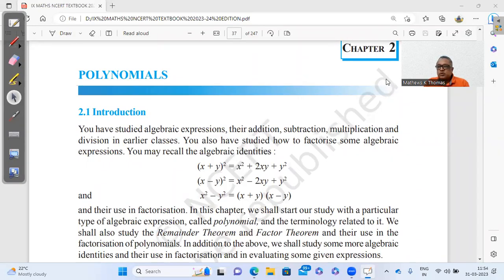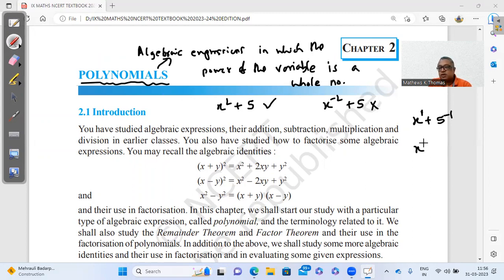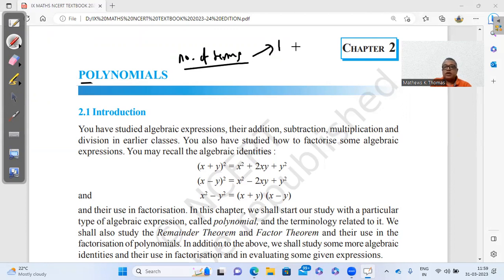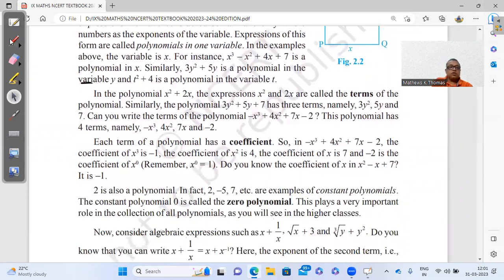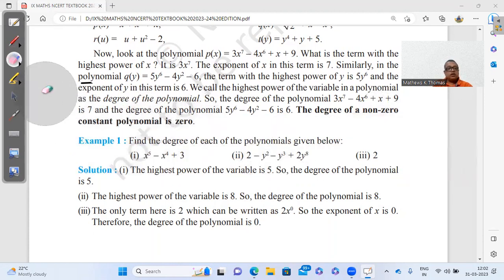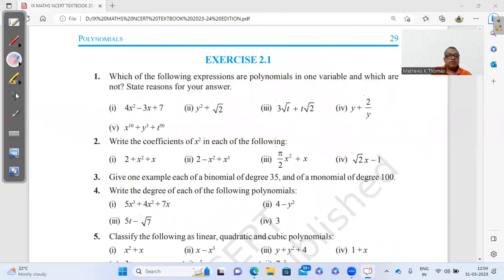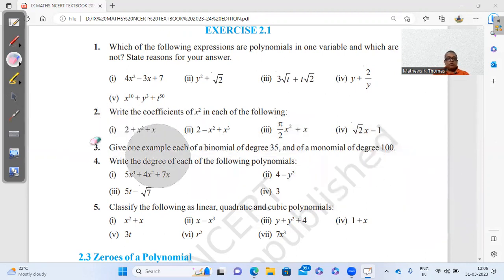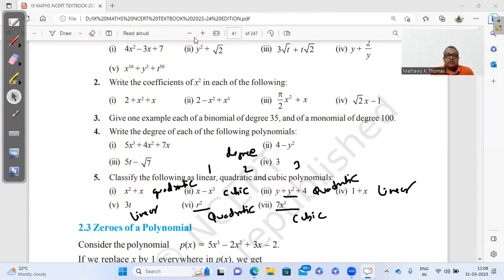CLASS 9 : MATHS CH 2: EX 2.1 : POLYNOMIALS: